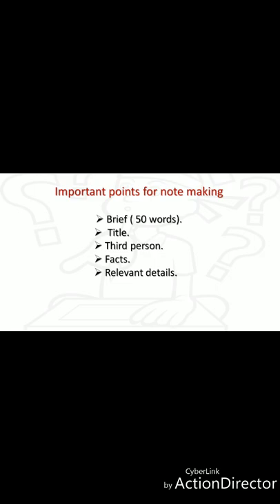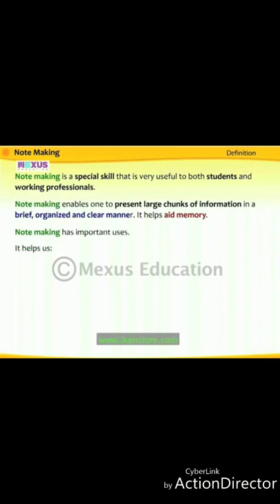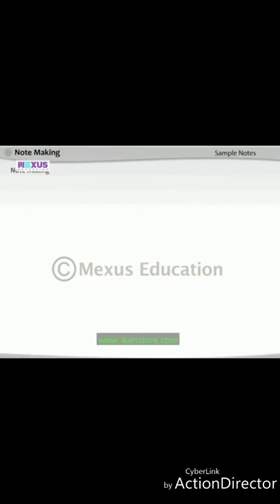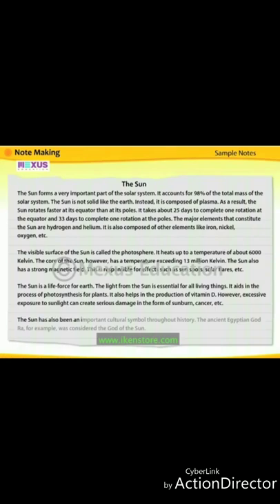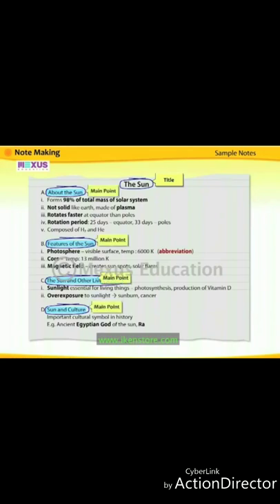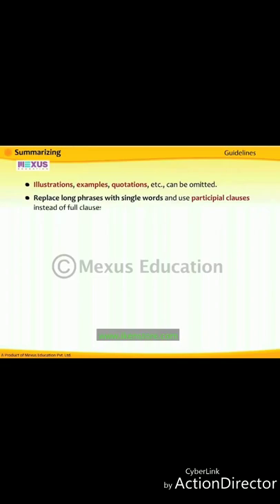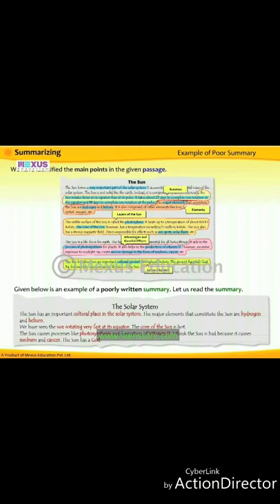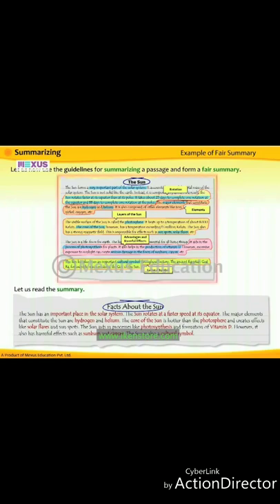V.K.Singh / note making and summary writing for class 11 & 12 (English)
Worth watching video for those who wish to learn art of note making and summary writing
Source & courtesy - Mexus Education
Hi.., this is VK
Good luck 😊